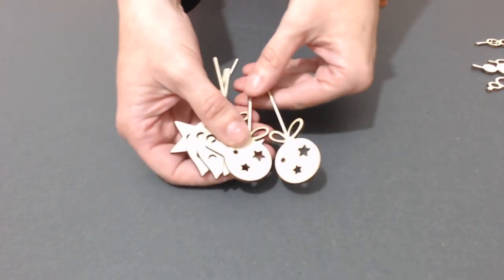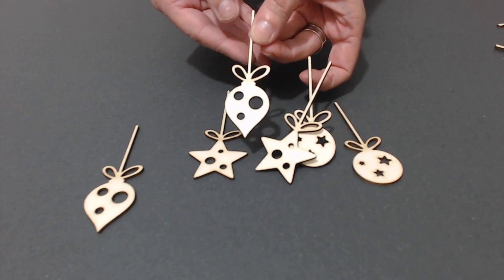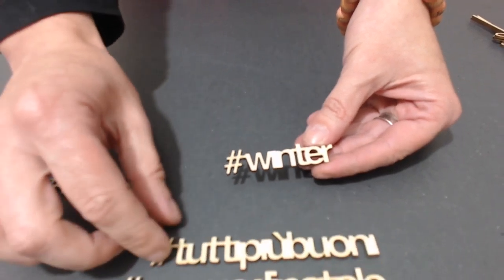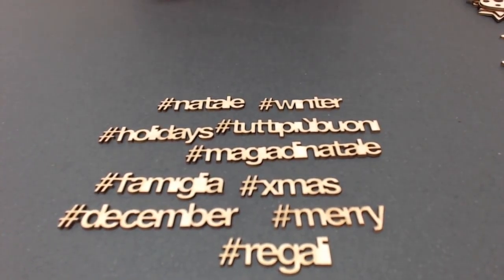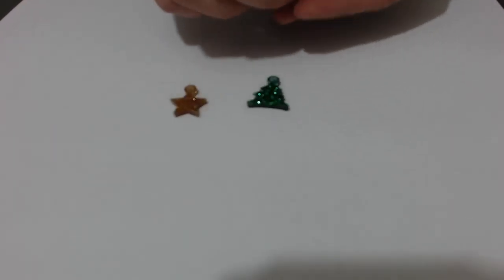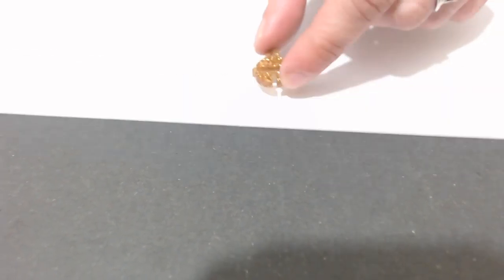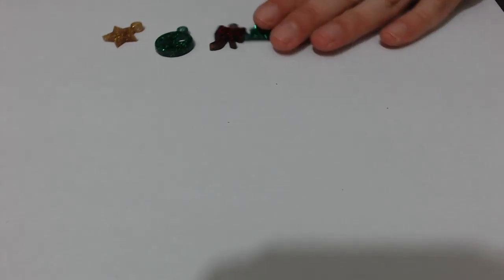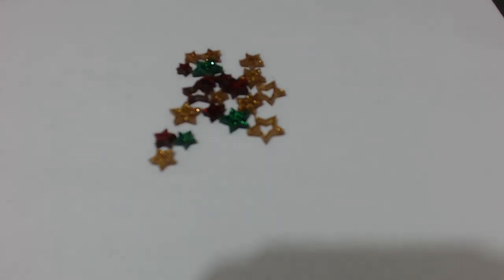Presentazione Prodotti XMas 2019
Presentazione delle novità Natalizie YupplaCraft